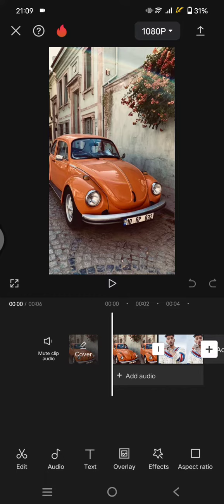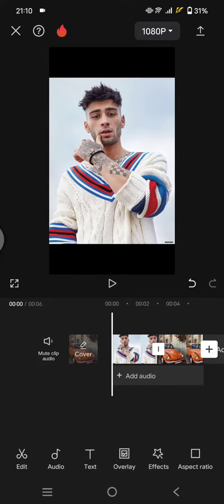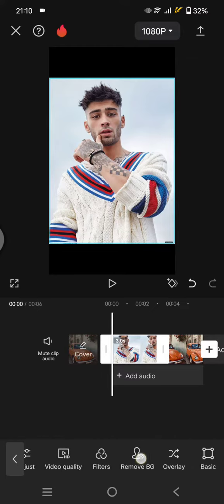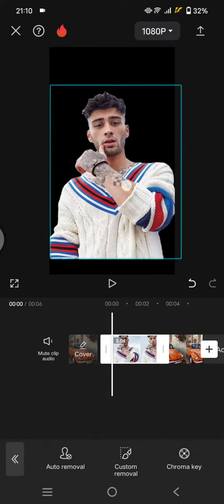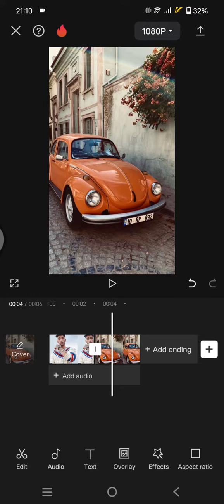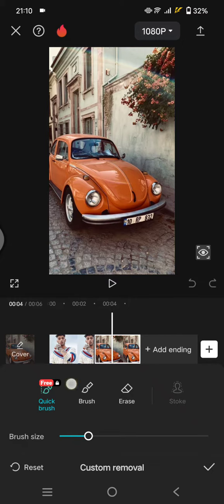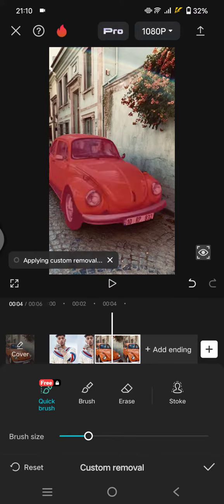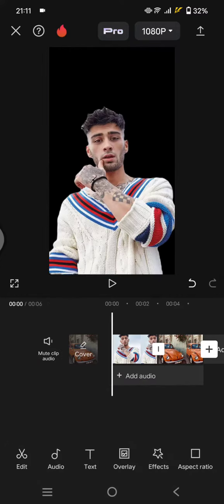~ Want to Remove Backgrounds in Photos Using CapCut? Here’s How!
**Remove Backgrounds in Photos Using CapCut with Ease!** 🌟 Learn how to remove backgrounds in photos using CapCut in just a few simple steps. CapCut's powerful background remover tool makes it effortless to cut out any unwanted background, giving your photos a clean, professional look!

In today’s tutorial, we’ll guide you through how to remove backgrounds in photos using CapCut, whether you want to isolate an object or give your images a transparent background. Adding your photo is the first step—simply drag it into CapCut and let the magic begin! Once your photo is loaded, use the “Remove BG” option to start erasing the background automatically. CapCut’s auto-removal tool works wonders and saves you time, instantly detecting the main object and clearing the rest.

If you want a bit more control, CapCut also offers a custom removal option where you can brush away specific areas manually. Whether you’re editing a picture of a car, a person, or any other object, the brush tool allows you to fine-tune the background removal, ensuring precise and accurate results.

✨ **Why You’ll Love CapCut for Background Removal:**
- **Easy Auto Removal**: Remove photo backgrounds with one click!
- **Custom Brush Tool**: Perfect for detailed edits and tricky edges.
- **Save Time**: No more struggling with complicated software.

**Get Started Now!** Follow the step-by-step instructions in the video, and you’ll be removing photo backgrounds like a pro in no time. 📸

**Call to Action**: Ready to master CapCut? Hit the play button and learn how to remove backgrounds in photos using CapCut.